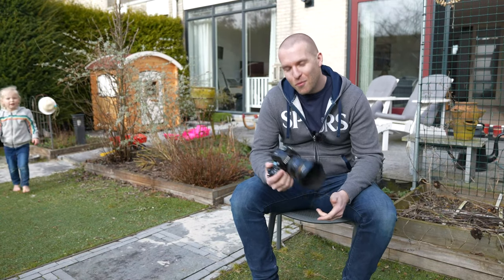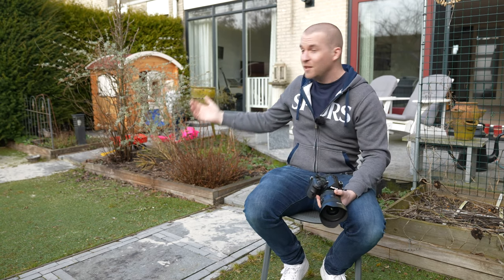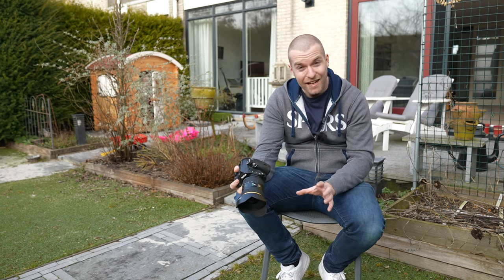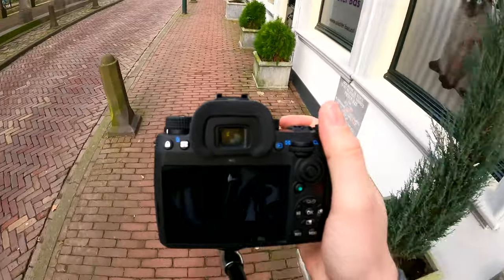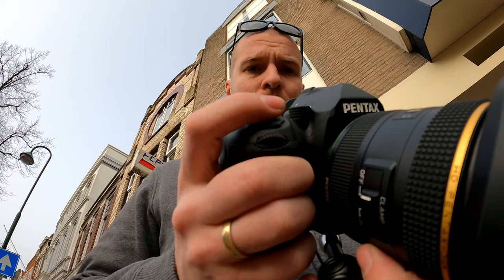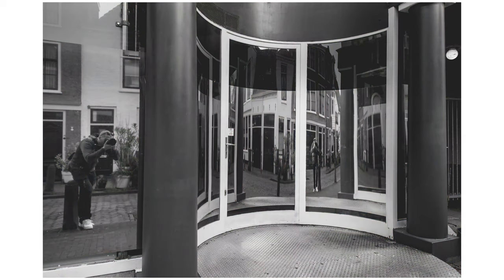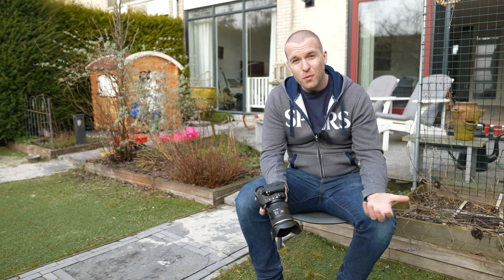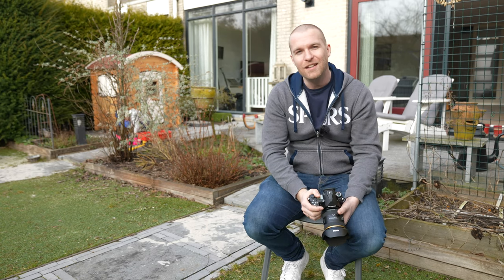Pentax K3 mark III FIRST IMPRESSIONS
Hi guys, welcome back on this YouTube channel. In this video we take a first look at the NEW Pentax K3 mark III.